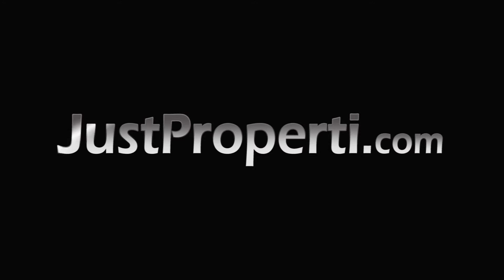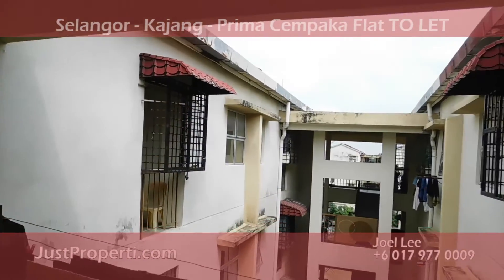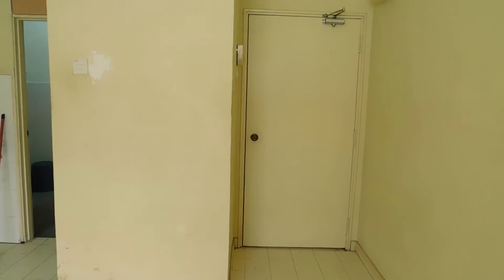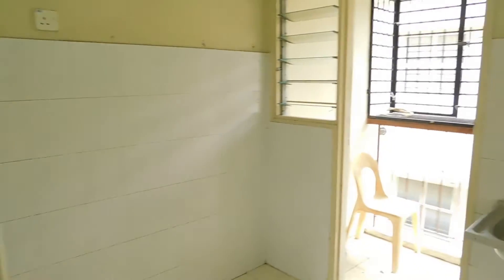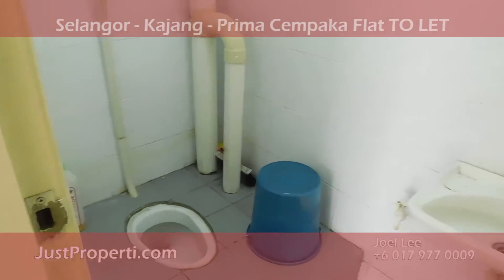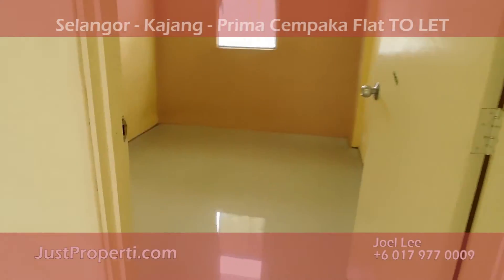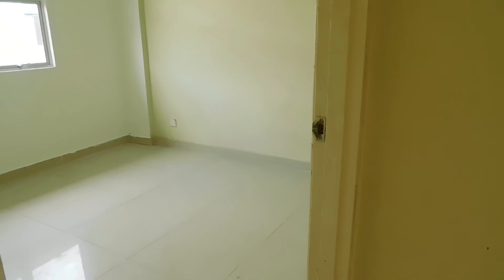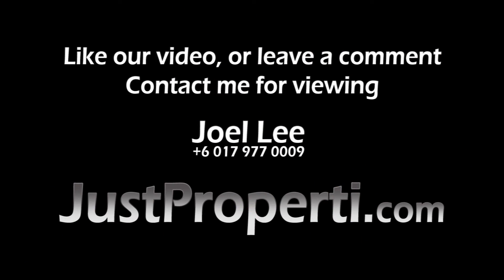Low Cost Affordable Flat TO LET (FOR RENTAL) in Kajang Town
We assist buyers, sellers, renters to find their preferred property.

In this video we show you a 3-room flat (non-furnished) which is very affordable and low cost, located in the town of Kajang, Selangor, Malaysia.

This is available TO LET immediately today.

Find us at Facebook : JustProperti